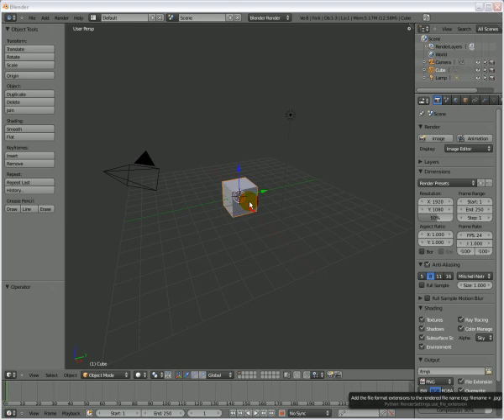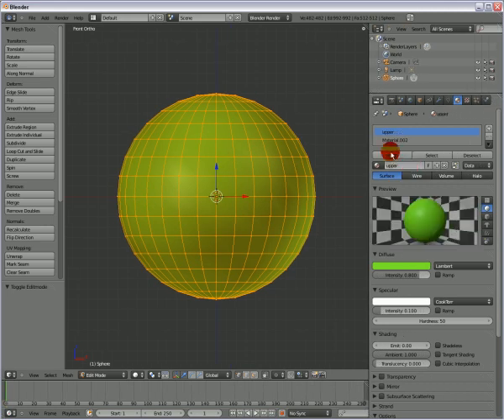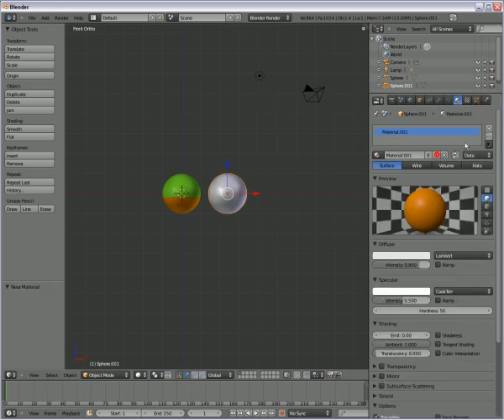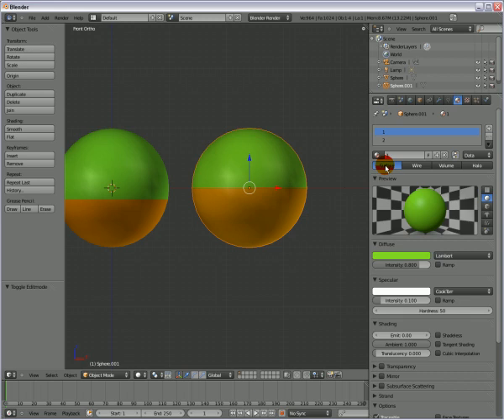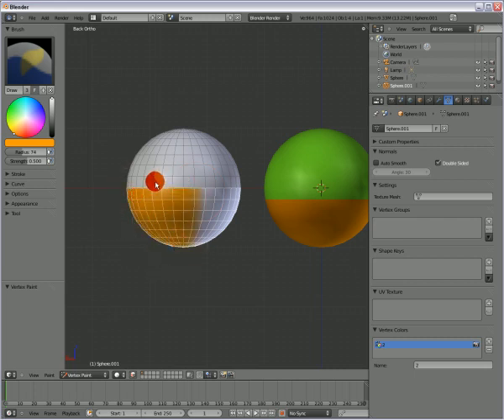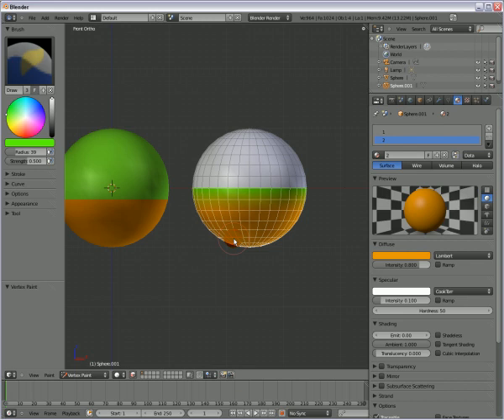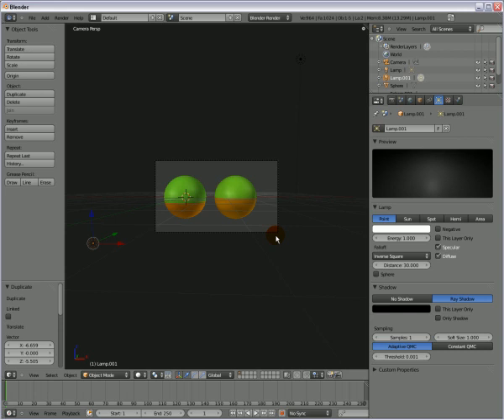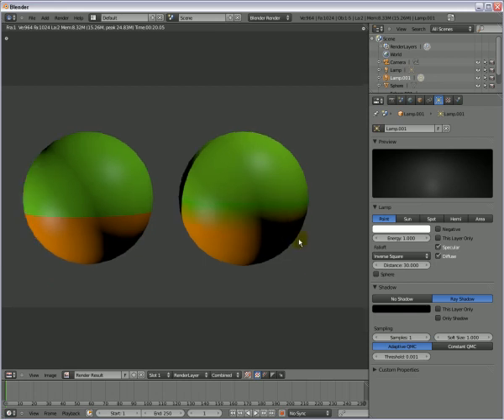vertex color tutorial with Blender 2.50.avi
I decided to make a tutorial about vertex paint because it's a useful and amazing tool of Blender, but sometimes it can be a little bit tedious. With the past blender releases, vertex paint was really a mess, now it's better and I hope this tutorial will help you to understand it